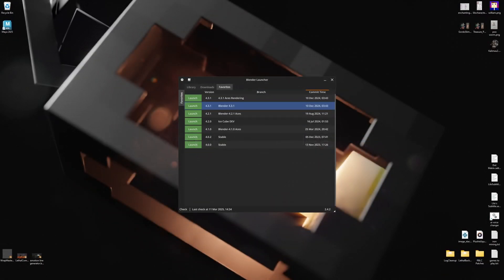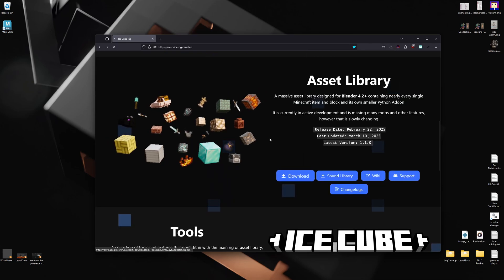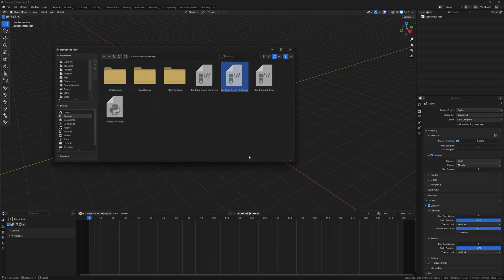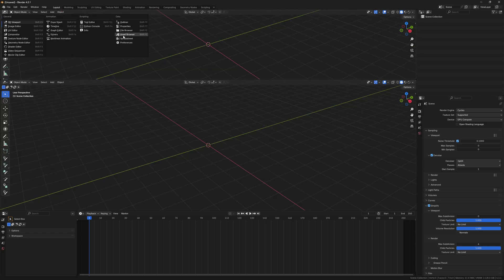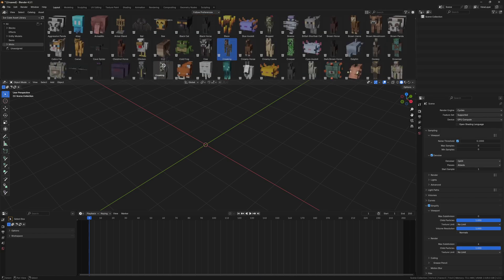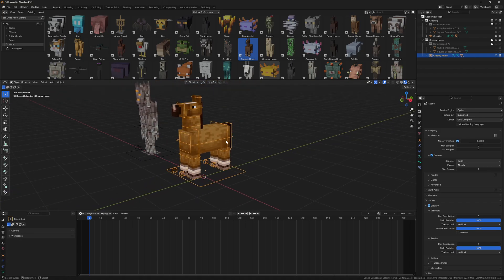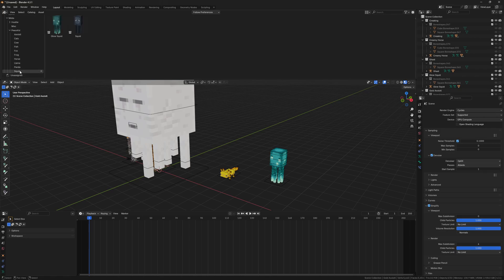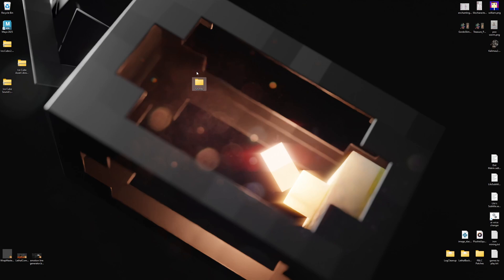How to Install Ice Cube Projects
Another continuation of my tutorial series, teaching you how to install the latest Ice Cube projects that released recently!